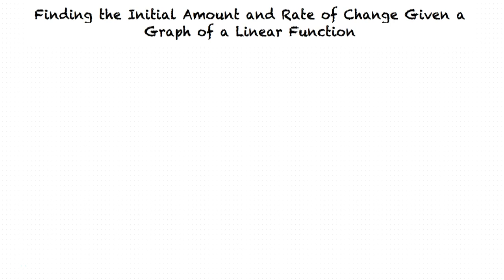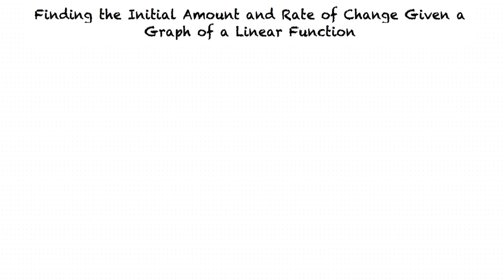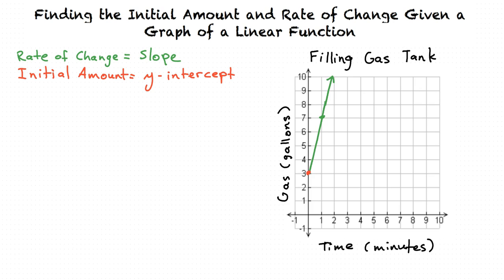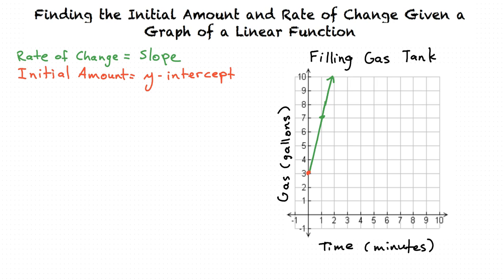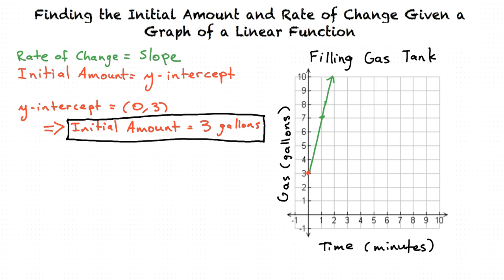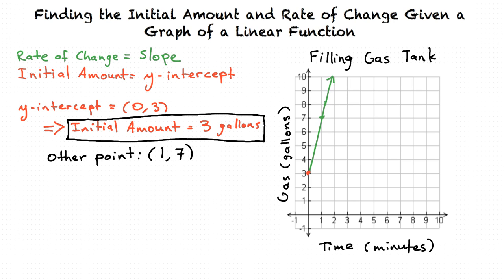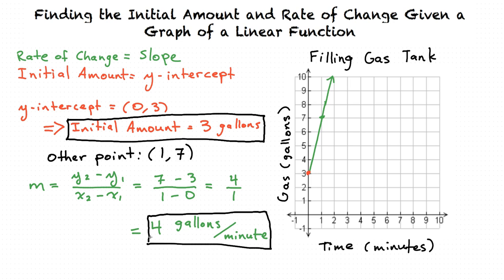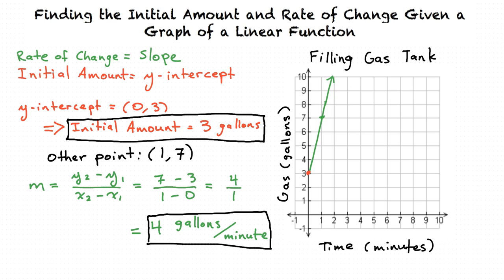Topic - Finding the Initial Amount and Rate of Change Given a Graph of a Linear Function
This is a topic level video of Finding the Initial Amount and Rate of Change Given a Graph of a Linear Function for ASU.

Join us!